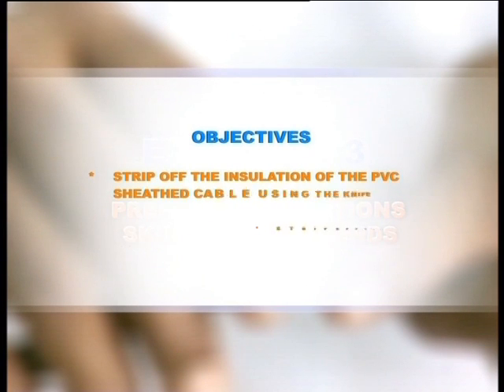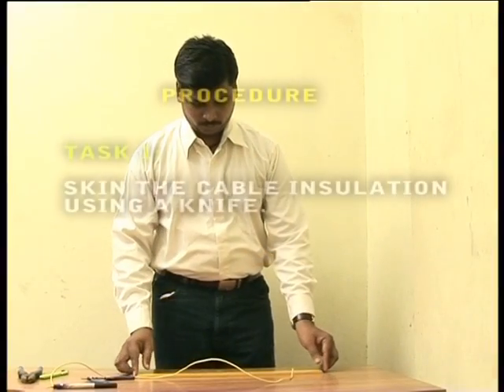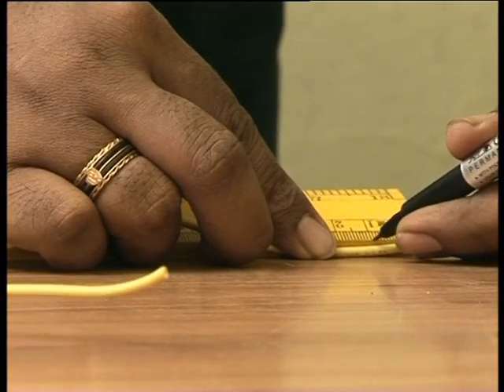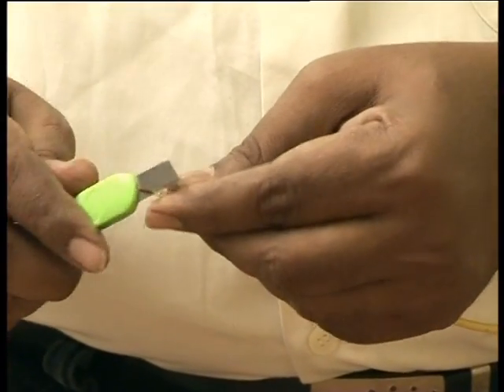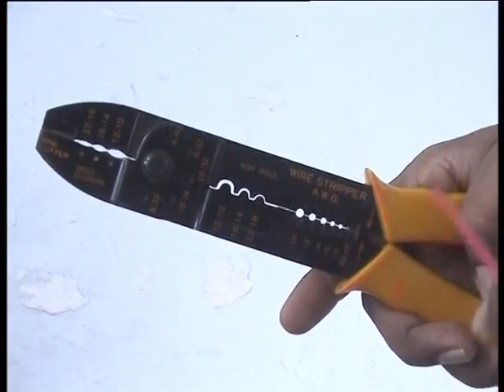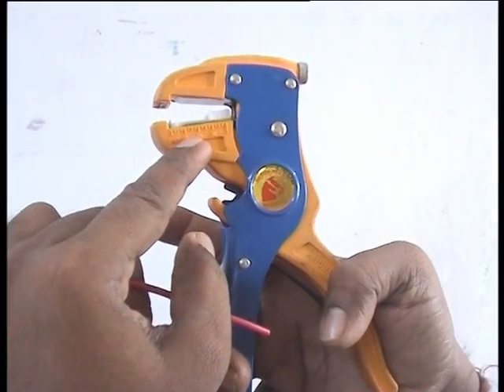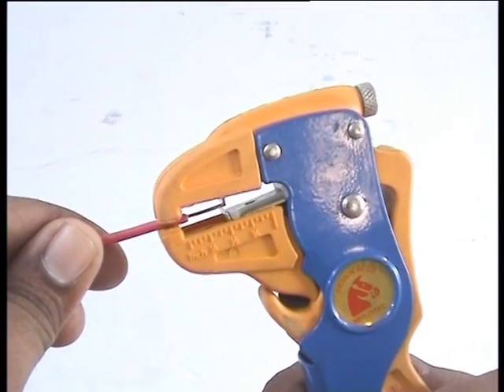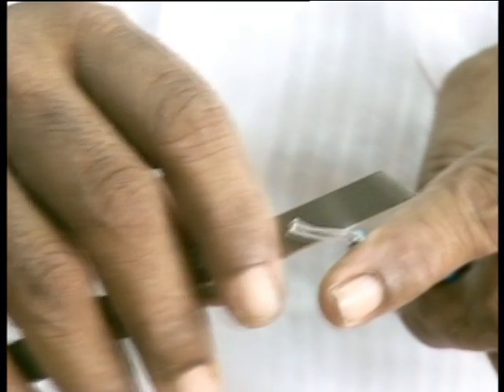Exercise 3 Preper Teriminations Skinning Cable Ends